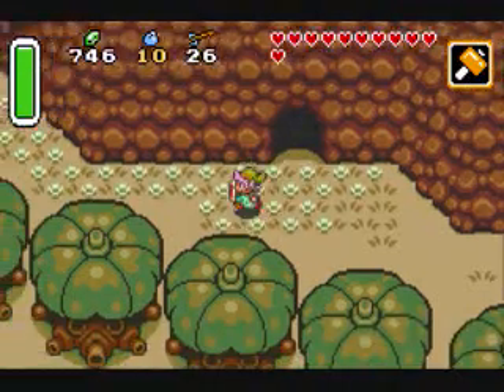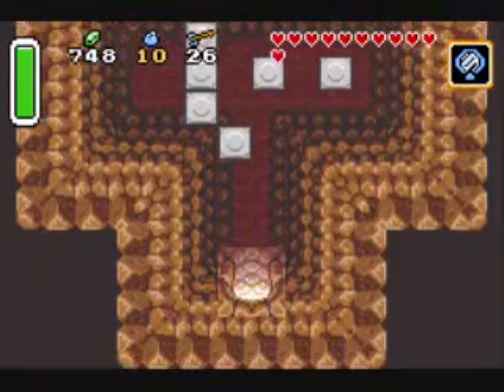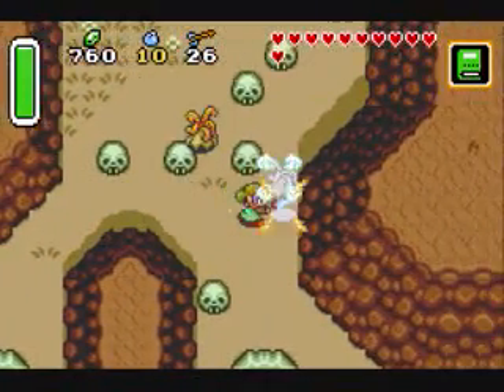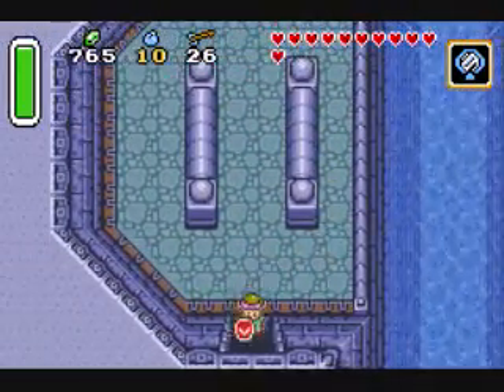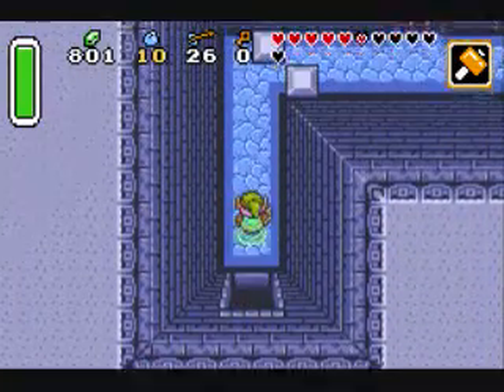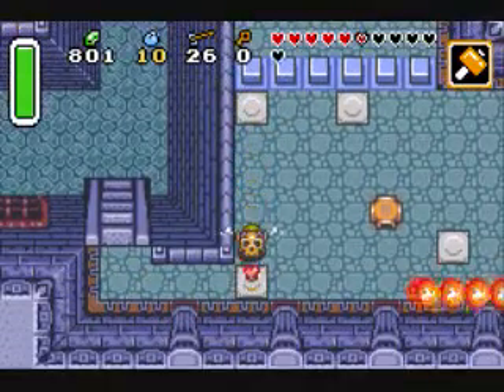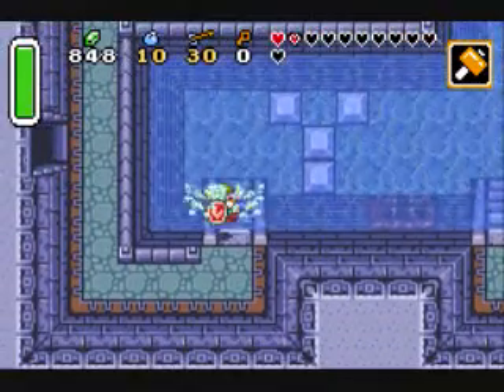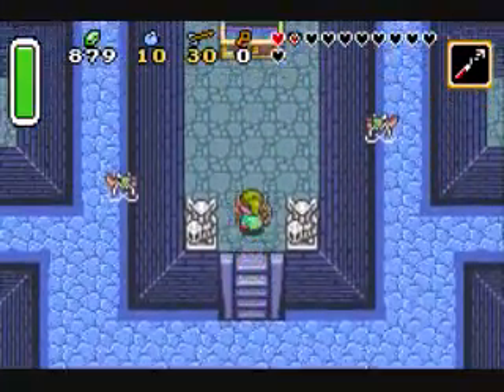Let's Play A Legend of Zelda A Link to the Past Episode 14: Level 2: Swamp Palace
We retrieve another Piece of Heart and Gotten the Bombos Medallion 1 of 3 Magic in the game.  Also Started the Second Dungeon of the Dark World.

I am Hosting a Suggestion Moderator On my Channel, please go by there and give me suggestions.  It will not only help me better my channel, but my videos as well.